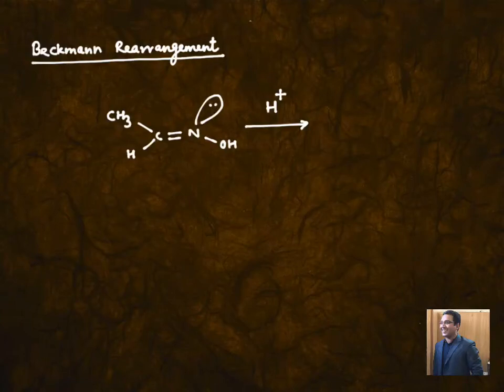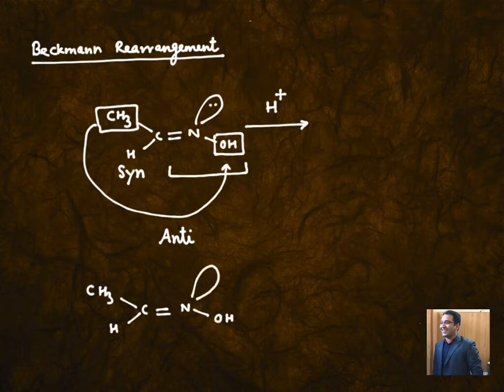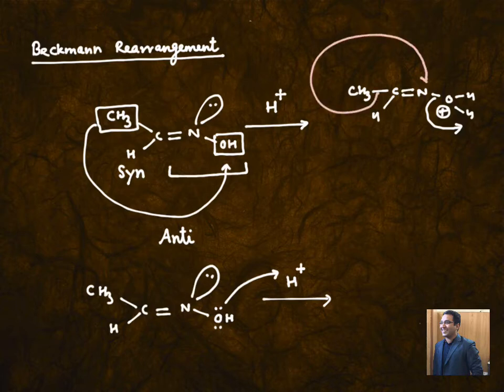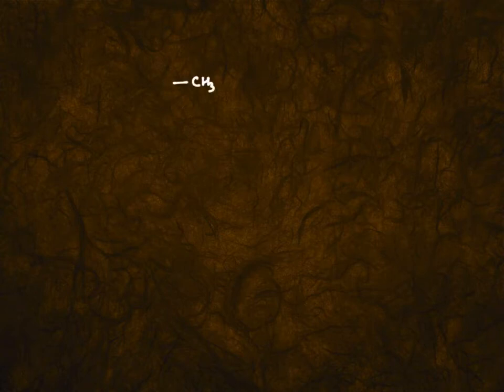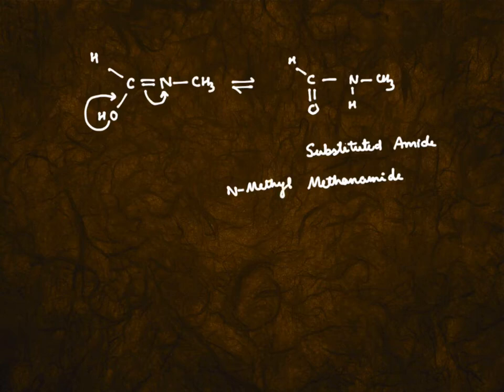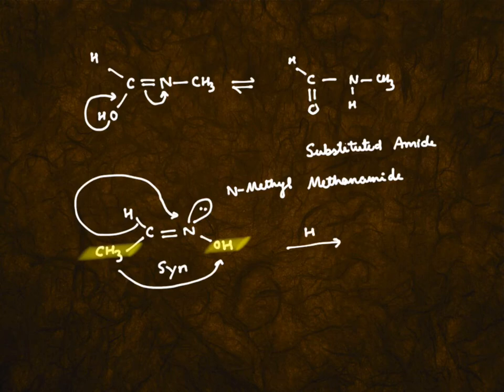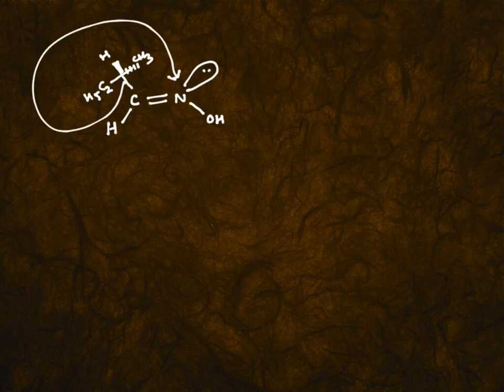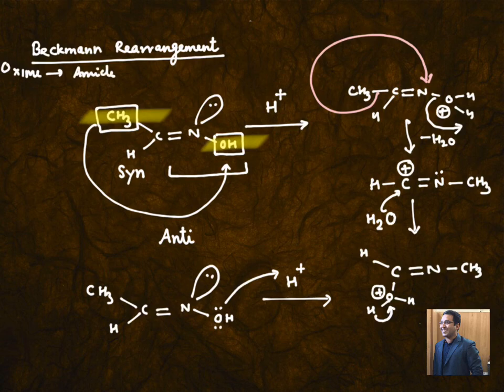Don't Miss Out on Mastering Beckmann Rearrangement with ANUJ MISHRA's Expert Tips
Learn how to master the Beckmann Rearrangement with expert tips from Anuj Mishra. Don't miss out on this valuable information to improve your understanding and skills in organic chemistry!
Learn how to master the Beckmann Rearrangement with expert tips from Anuj Mishra. Don't miss out on this valuable information!Learn how to master the Beckmann Rearrangement with expert tips from Anuj Mishra. Don't miss out on these valuable insights to help you succeed!Don’t miss out on mastering Beckmann Rearrangement, one of the most important name reactions in Organic Chemistry for JEE Main, JEE Advanced & NEET.In this video, Anuj Mishra (IIT Kanpur) explains the mechanism, conditions, orientation, and exam-focused shortcuts of Beckmann Rearrangement in a simple and conceptual way.📌 What you’ll learn in this video:What is Beckmann Rearrangement?Detailed reaction mechanism (step-by-step)Migratory aptitude & anti-group conceptReagents & reaction conditionsPYQs and exam-oriented tricksCommon mistakes students make in exams🎯 This session is ideal for:Class 11 & 12 ChemistryJEE & NEET aspirantsStudents revising Organic Name Reactions👉 Watch till the end to avoid common traps and score full marks from this topic.🔔 Subscribe to Anuj Mishra Chemistry for concept-based Organic Chemistry, PYQs, and smart exam strategies.